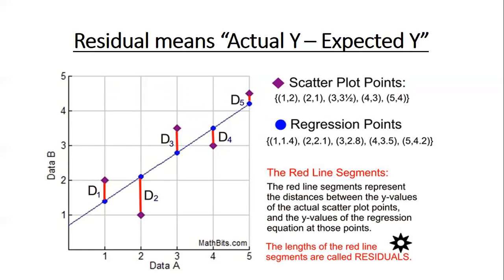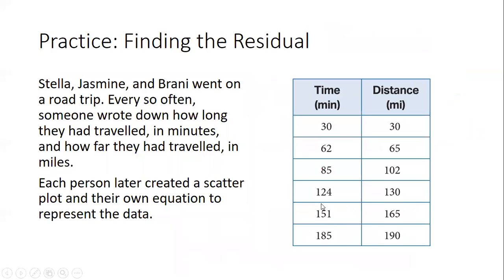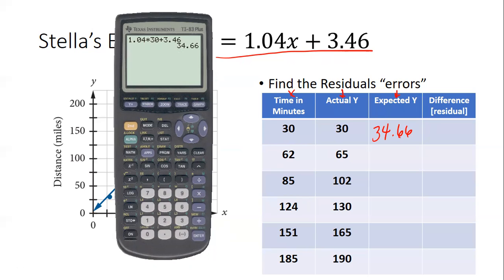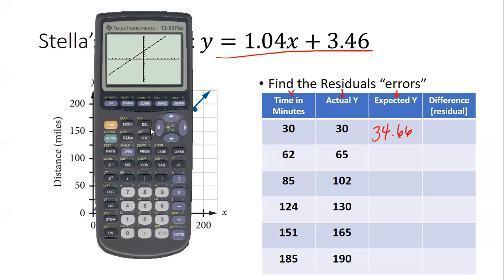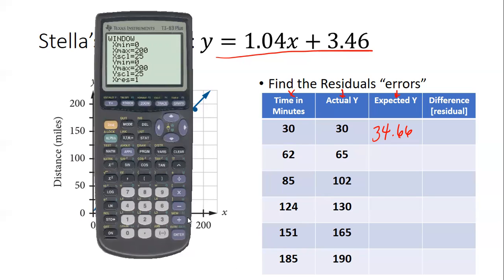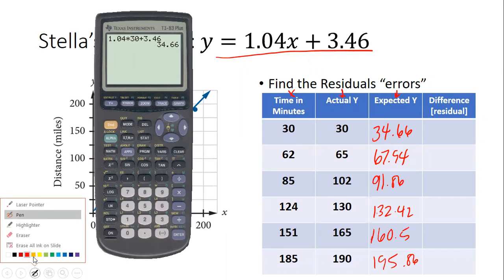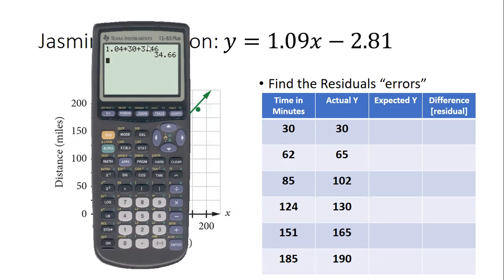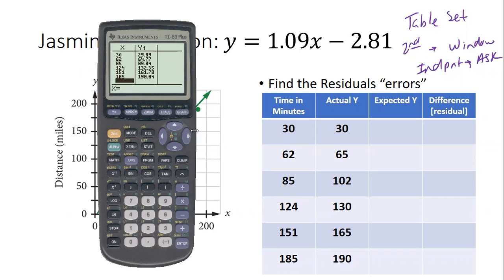1.1C Error and Defining Residual Model